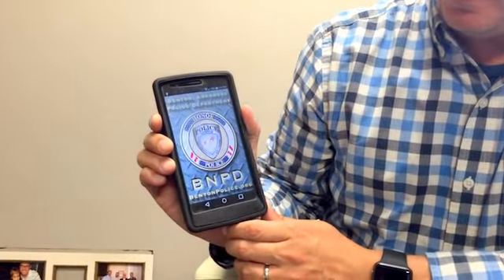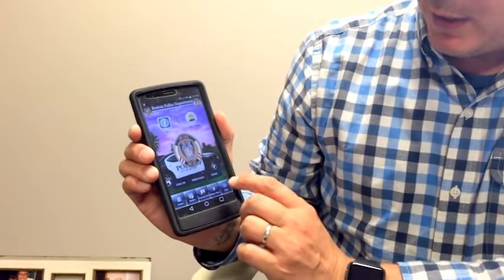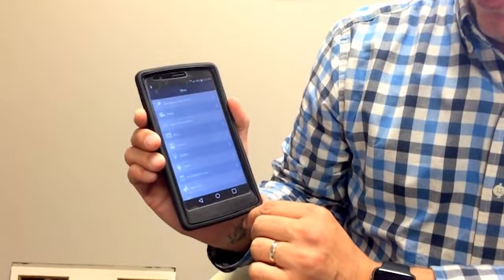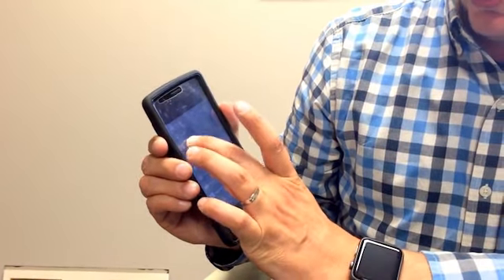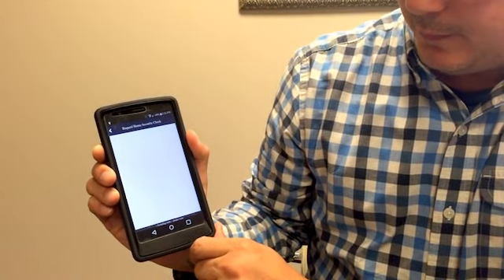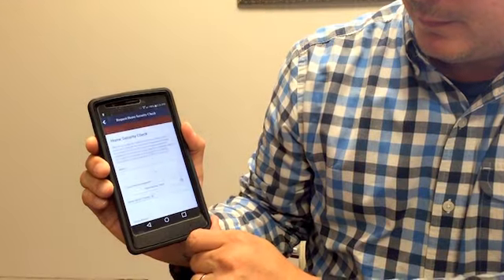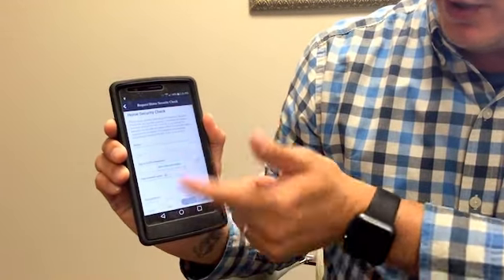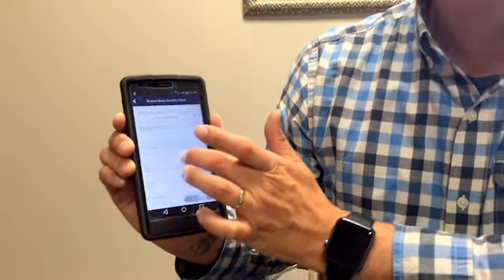Home Safety Check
If you would like officers from the Benton Police Department to conduct security checks on your home while you are away, watch this video for details. The Benton Police Department app can be found on iTunes and Google Play.